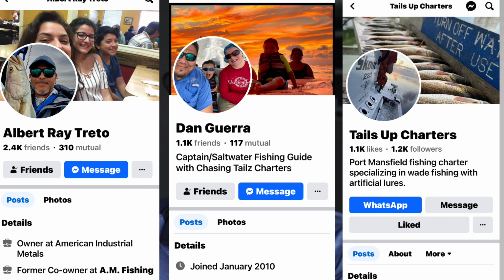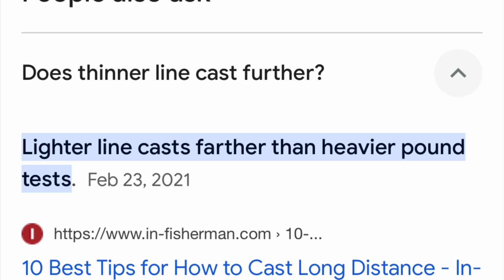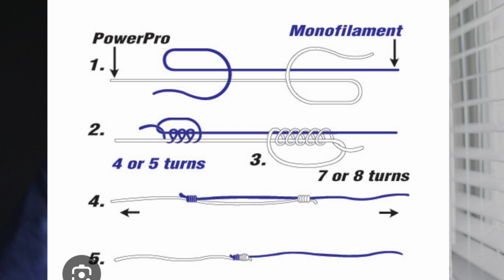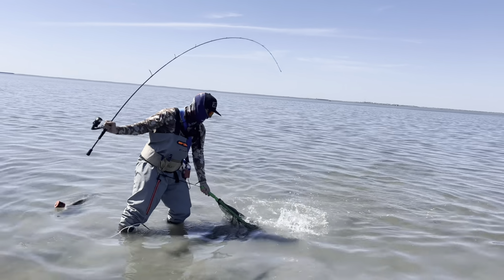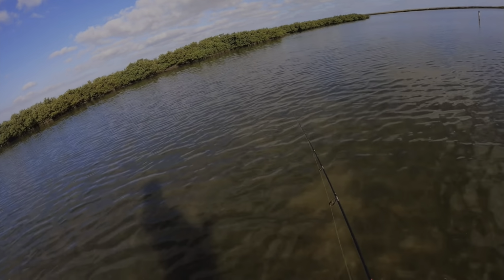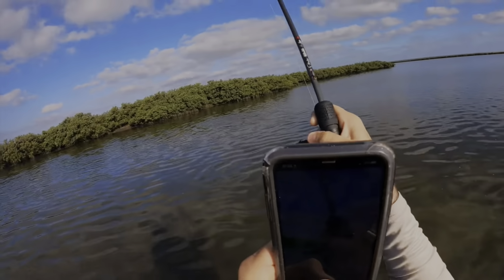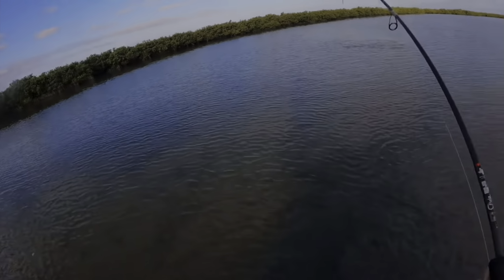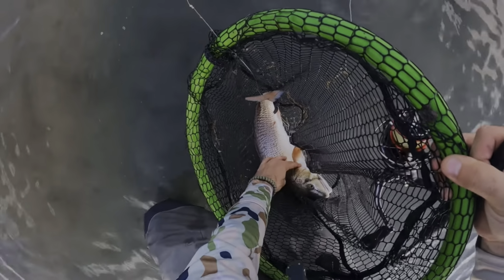MASTERING Skinny Water (PORT MANSFIELD Wade Fishing Spots)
Here are some tips when Wade Fishing Port Mansfield.

Port Mansfield Wade Fishing spots can be extremely difficult due to the shallow water.

What is your favorite technique when Wade fishing these Port Mansfield spots?

Big shout out to WaterLandCo for sponsoring the channel with some sick shades.